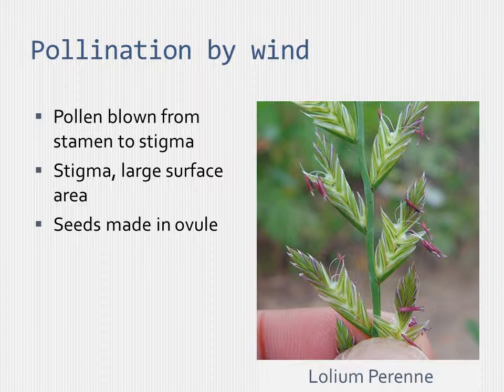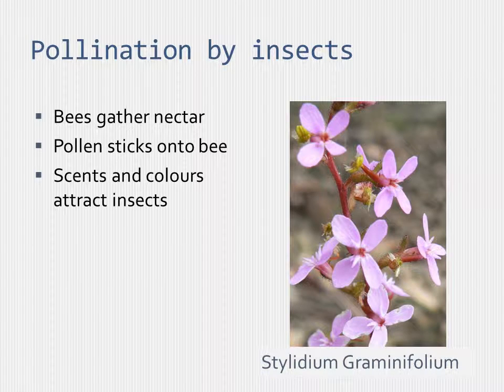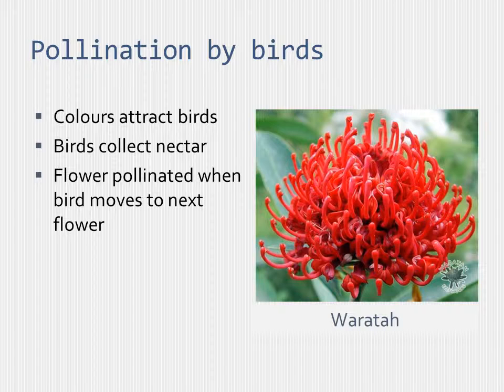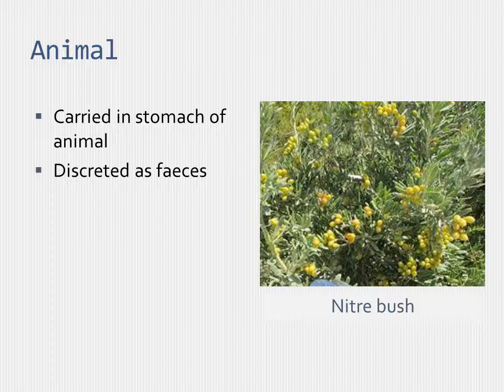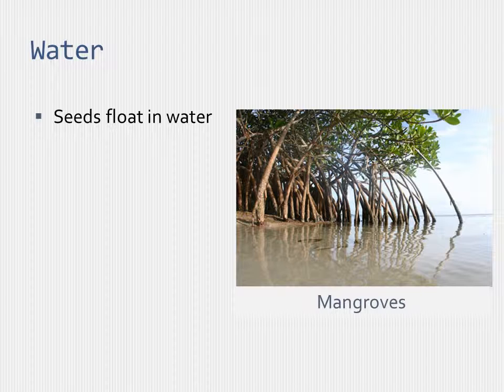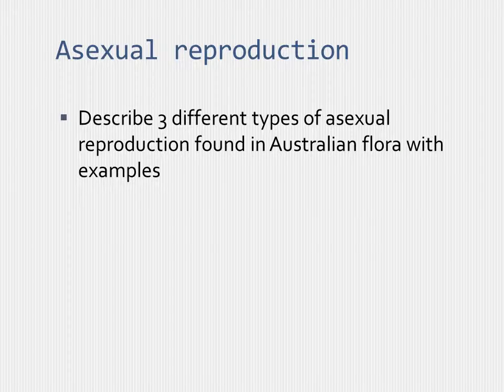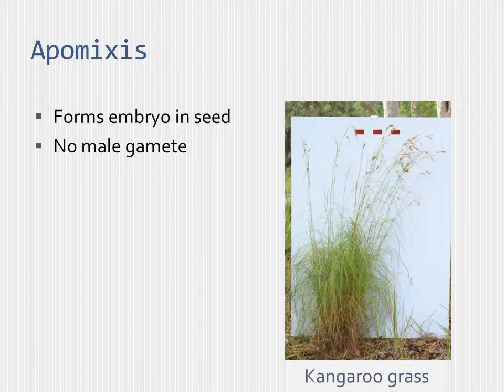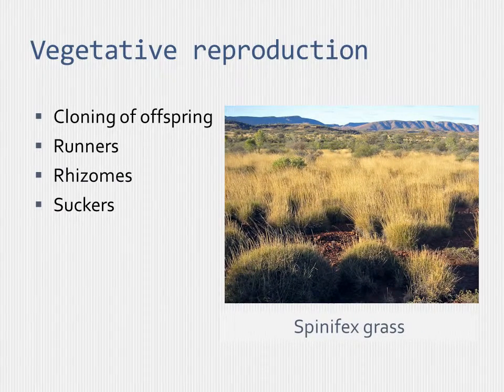screen cast zoya elias